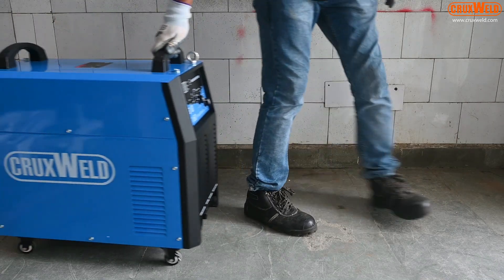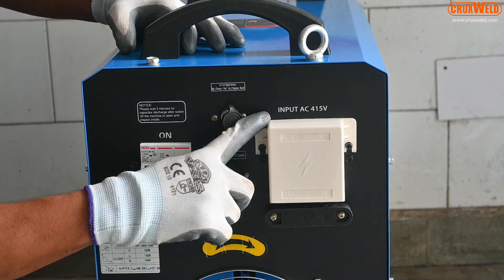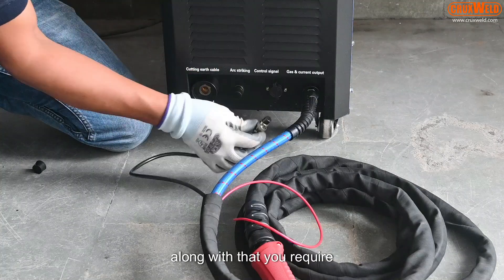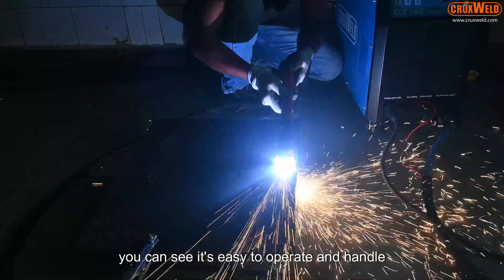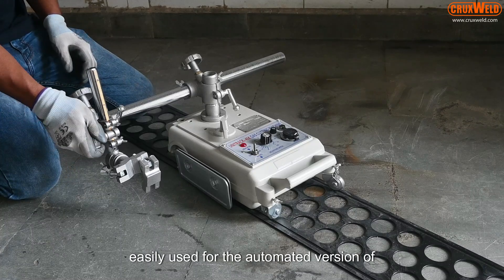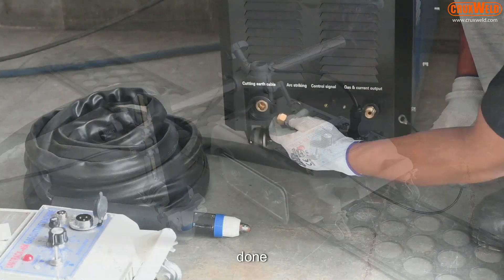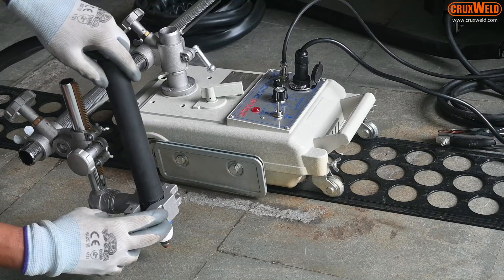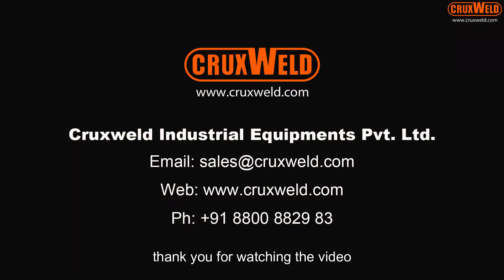Plasma Cutting Machine: No Need for Any Gas like LPG, Oxygen, or Acetylene!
Discover how our Plasma Cutting Machine operates without the need for any gas like LPG, Oxygen, or Acetylene! Experience precision cutting with ease and efficiency. Perfect for both professionals and DIY enthusiasts looking to streamline their metalworking process. Watch now to see the future of cutting technology in action!